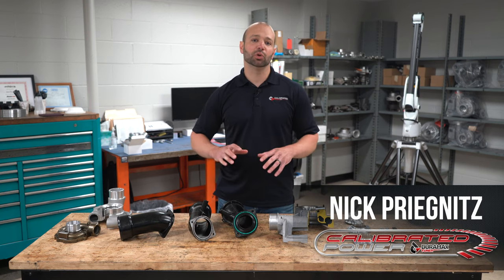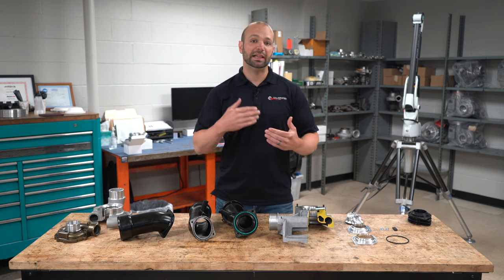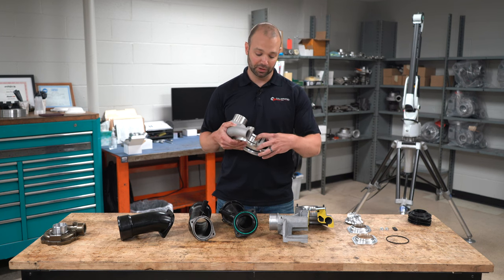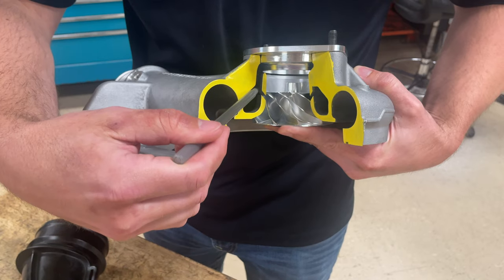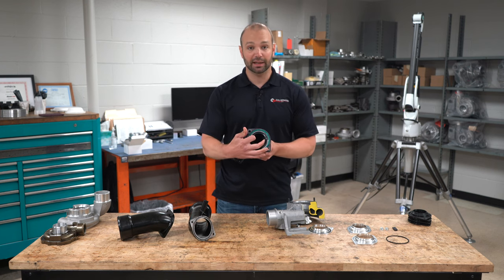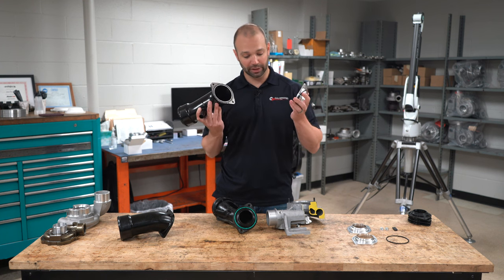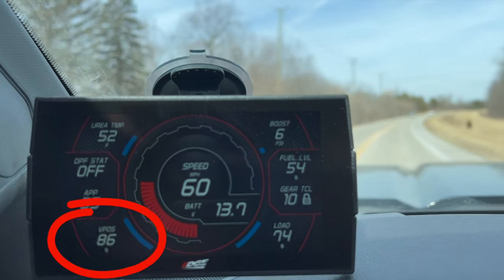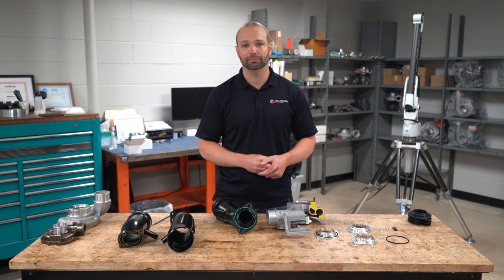Solving L5P Duramax Turbo Surge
There are 2 main causes of the 2017, 2018, 2019, 2020, and 2021 L5P Duramax Turbo Surge. The first is rooted in a protection setting and can be solved with tuning. The other is a direct result of running a modified intake air horn. If you have installed an aftermarket intake air horn and are now experiencing turbo surge during low RPM and high load, WATCH THIS VIDEO!

A special shoutout to @WCFab for making the amazing open-style intake air horn and providing us with all of our high-quality airflow parts along with truly awesome powder coating.

You can find the Anti-Surge Ring and the WC Fab Open-Style Intake Air Horn